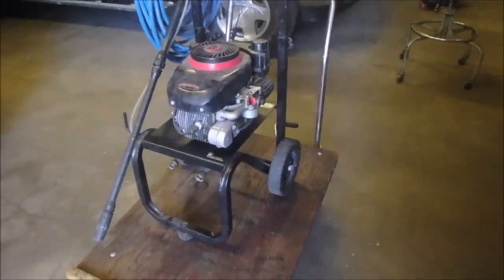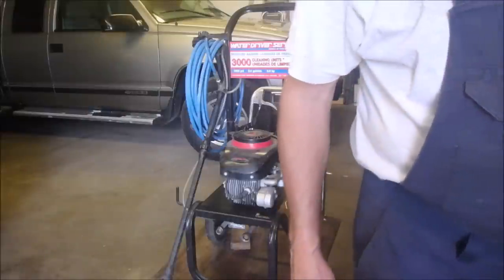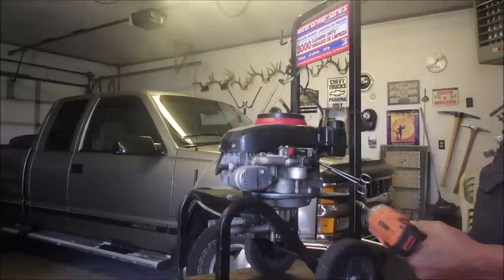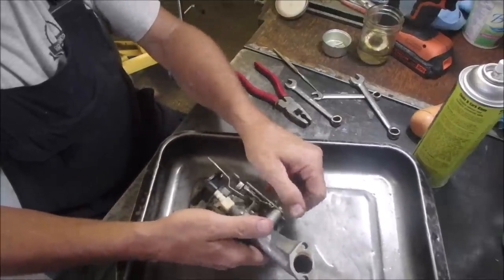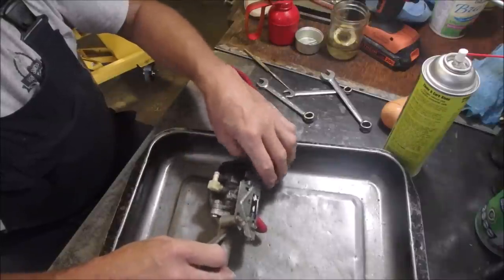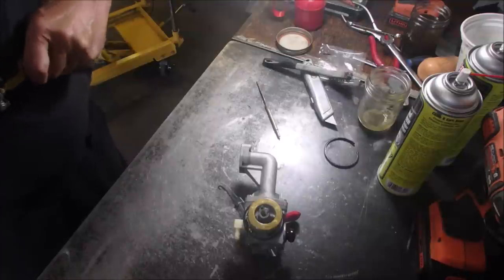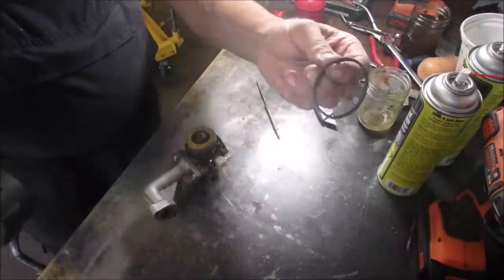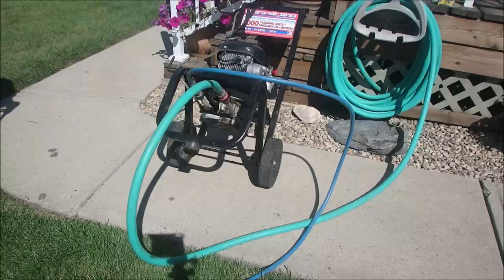Pressure Washer fail, Not the Pump?